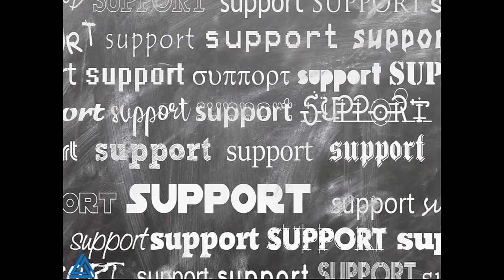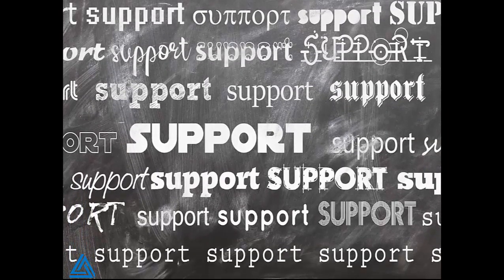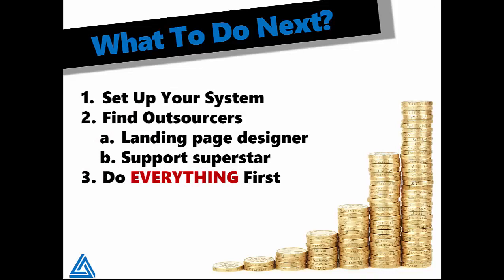5 Outsource Everything